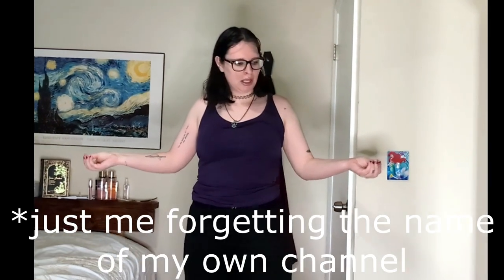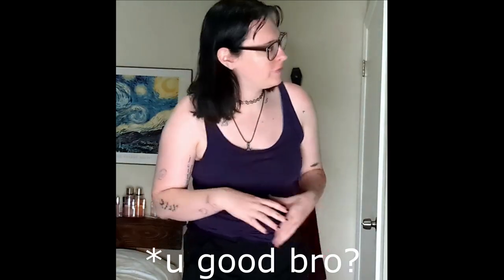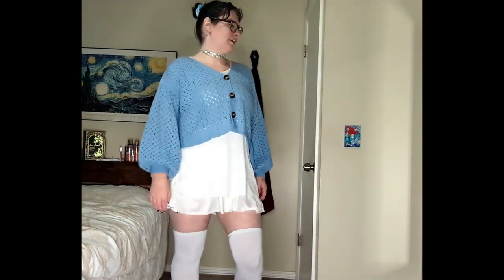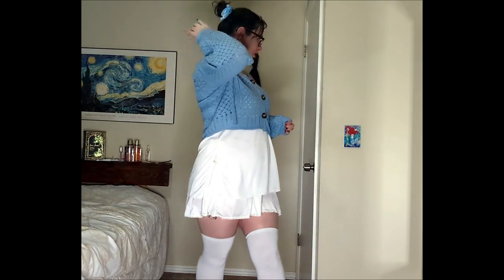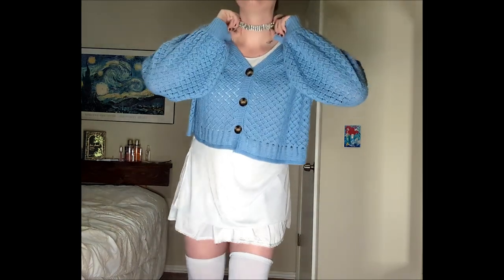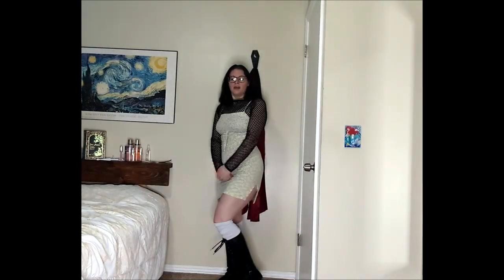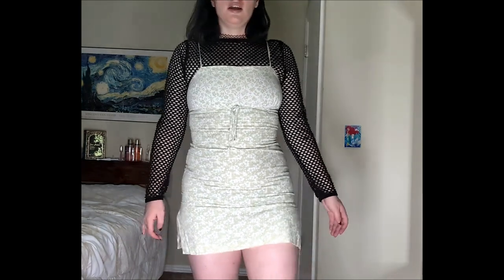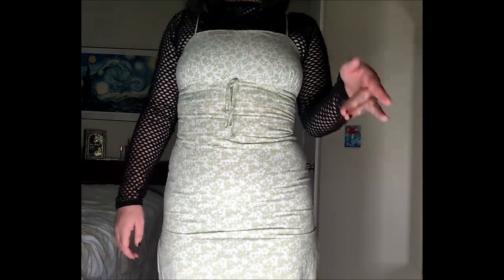Dressing as Modern Bridgerton Characters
I dress up as Daphne, Eloise, and Penelope from the tv show Bridgerton as they would dress in todays world.